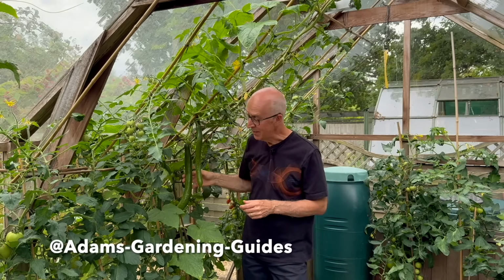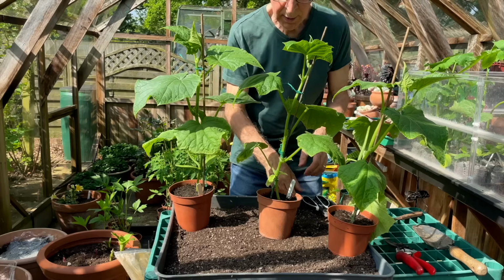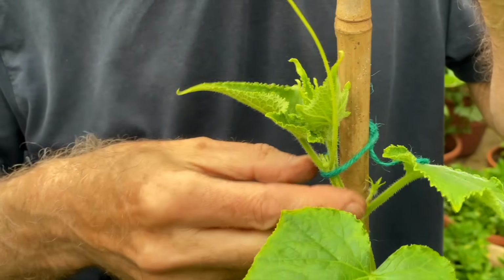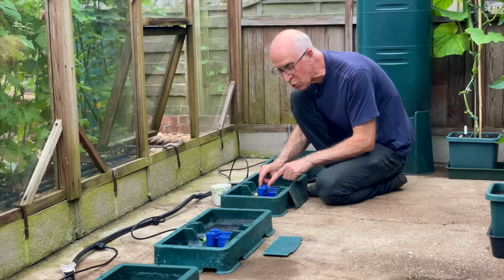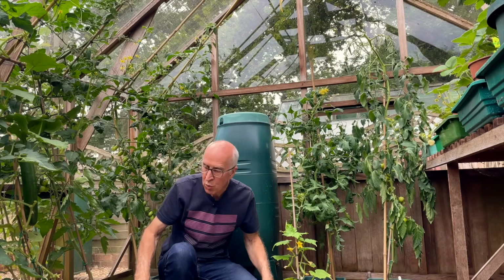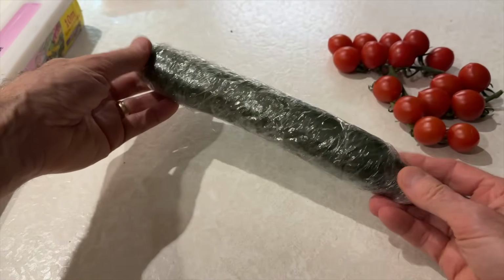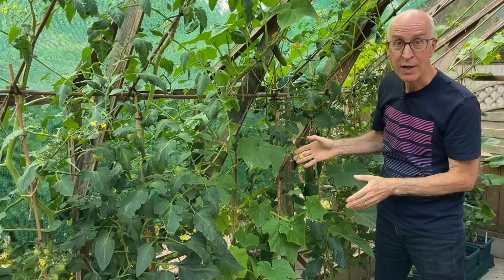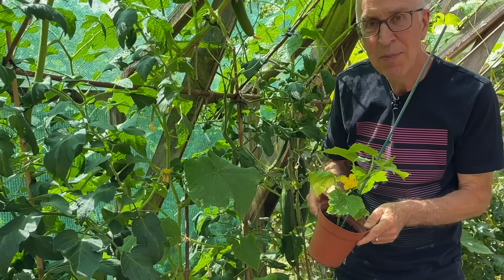CUCUMBER MASTERCLASS: HOW TO GROW; COMPLETE STEP-BY-STEP GROWING GUIDE; SOWING TO HARVEST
Welcome to Adam’s Gardening Guides.
I live on the Eastern side of England that would be classed as Zone 8
Cucumbers are one of my favourite summer and autumn crops, and I wouldn’t be without a few cucumber plants growing alongside the tomatoes in my unheated greenhouse.
In this video I’ll take you through a complete cucumber growing guide from sowing to harvest so you will be able to grow a bumper crop yourself.

00:00 – Introduction
01:03 – Sowing in compost pellets
04:34 – Potting on seedlings
07:00 – Potting and supporting
09:02 – Growing on young plants
18:40 – AutoPot automatic watering system
25:07 – Positioning plants
27:44 – Training & support
33:37 – Summer crop overview
36:48 – Pest control – whitefly & red spider mite
39:37 – Cucumber ‘Bella’
40:39 – Storing cucumbers
41:03 – Greenhouse ventilation, humidity & misting
45:10 – Red Spider Mite control
45:48 – Cucumber ‘Carmen’
46:49 – Cucumber ‘Nimrod’
48:30 – Summer care and training
49:05 – How to take Cucumber Cuttings